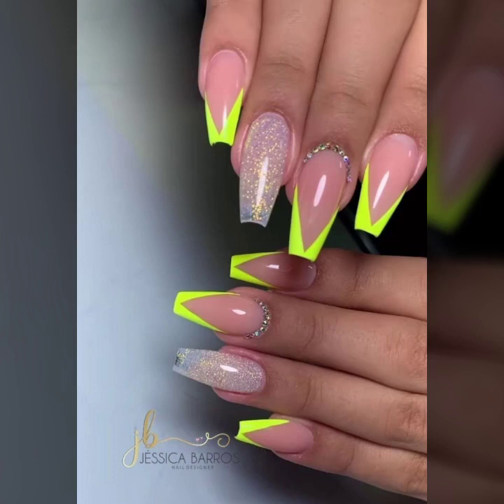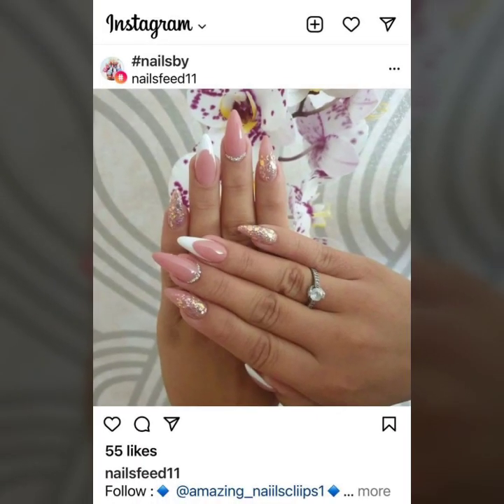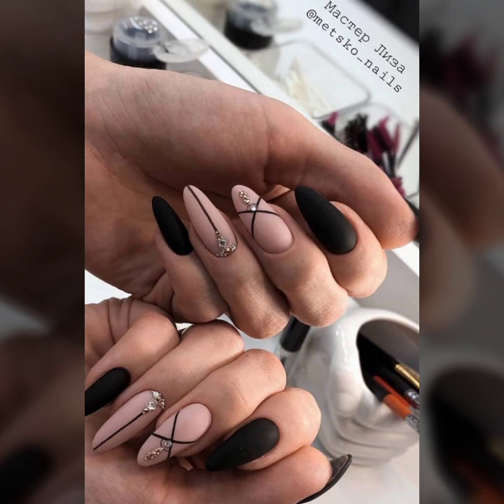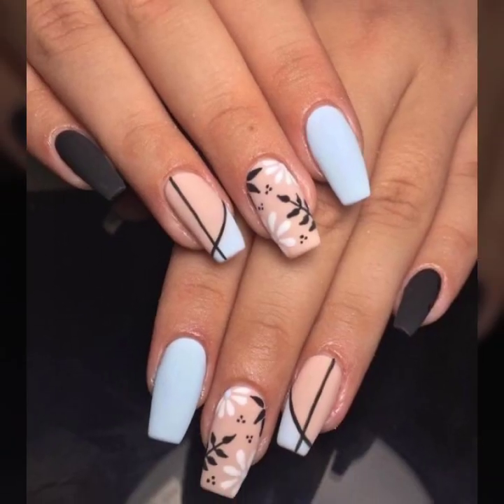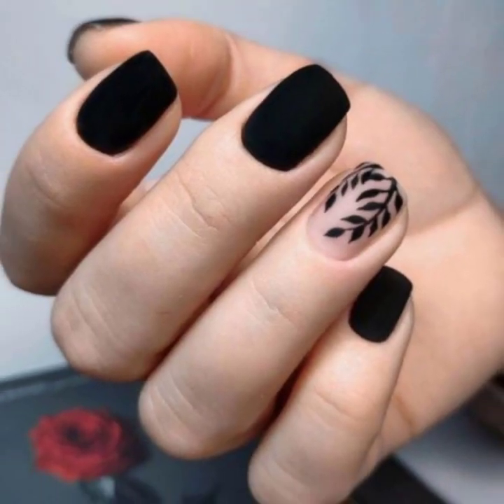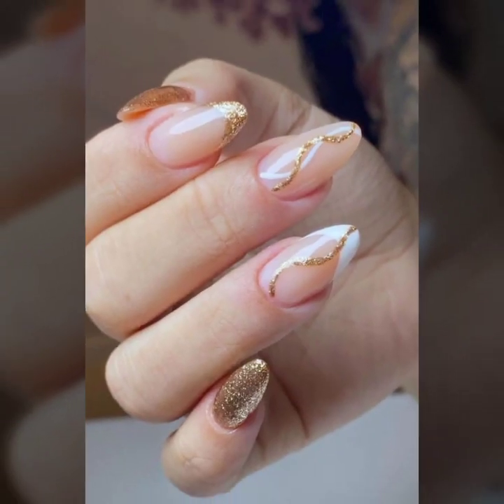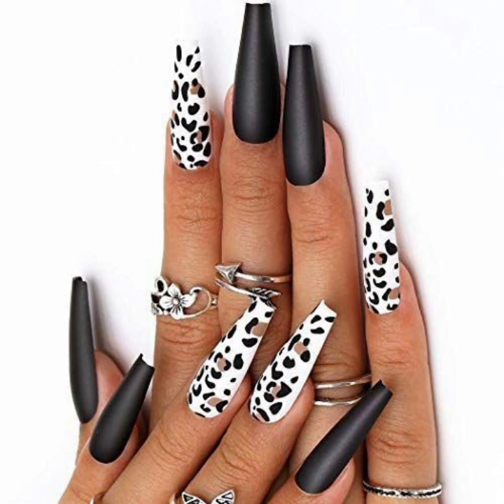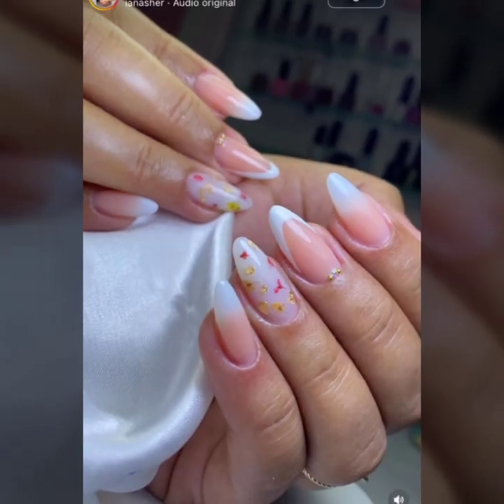Fabulous and Modern nail polish different nail cutting to try in 2023